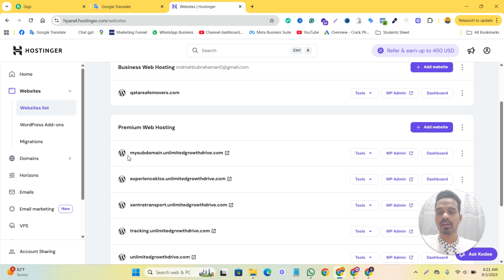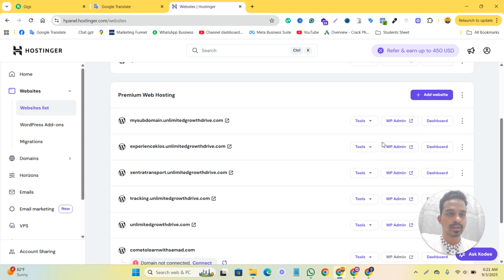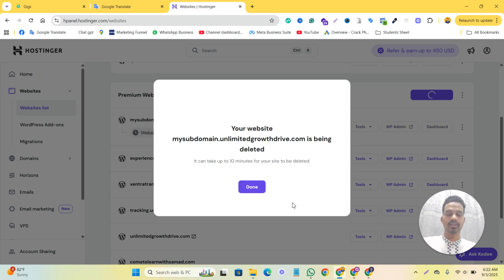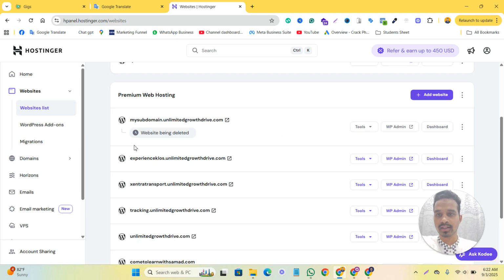How to Delete or Remove a Subdomain in Hostinger (Step-by-Step) | Hostinger Tutorial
In this tutorial, I’ll show you exactly how to delete a subdomain in Hostinger step by step. If you no longer need a subdomain or created one by mistake, this video will guide you through the process to safely remove it.

What you’ll learn in this video:
✅ How to access the Hostinger dashboard
✅ How to find and manage your subdomains
✅ How to delete a subdomain properly
✅ Important things to know before deleting a subdomain

By the end of this video, you’ll know how to clean up unused subdomains and keep your hosting account organized.

My name is Abdul Alim, and I help lawyers, attorneys, and small law firms grow their practice with WordPress website design and Google Ads marketing.
I create easy-to-follow content where I break down everything step by step:

How to build and design professional WordPress websites for law firms:
✔Tips to create landing pages that actually convert visitors into clients
✔Google Ads tutorials for beginners and advanced users
✔Real case studies from law firms and small businesses
✔Conversion tracking, PPC strategies, and campaign optimization
✔Marketing tips to avoid wasted ad spend and bring in more qualified leads

If you are a lawyer, solo attorney, or small business owner, this channel is made for you. You’ll find practical strategies, not just theory—so you can apply what you learn right away.

📌 What You’ll Learn Here:
✔ WordPress website design basics for lawyers
✔ How to create a client-focused website that builds trust
✔ Google Ads step-by-step tutorials
✔ Law firm marketing strategies that generate real cases
✔ Conversion tracking (calls, forms, WhatsApp clicks, etc.)
✔ PPC optimization tips to save money and get better leads

Because every lawyer or law firm deserves a website and ads that bring in real clients—not wasted clicks. My videos are designed to help you take control of your marketing, get more calls, and grow your practice with confidence.